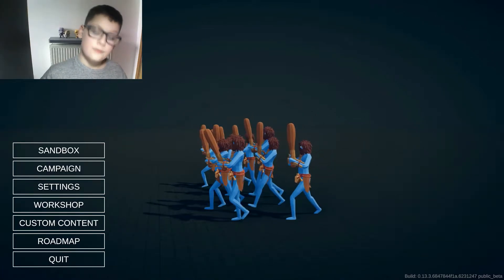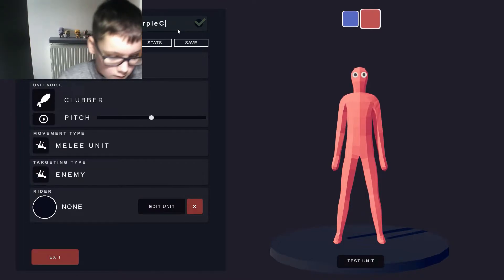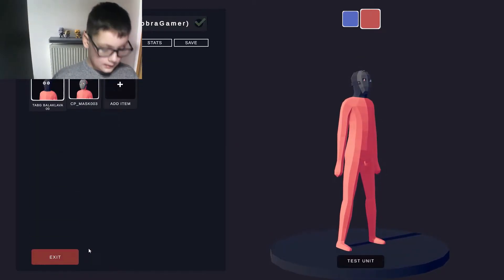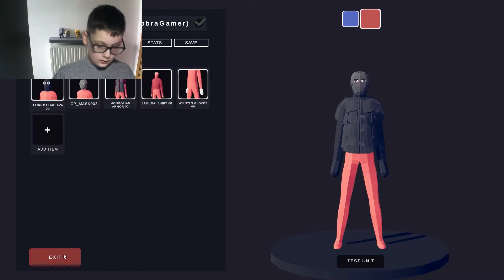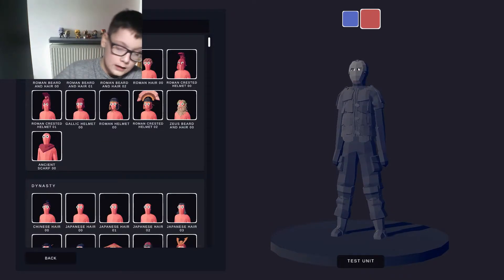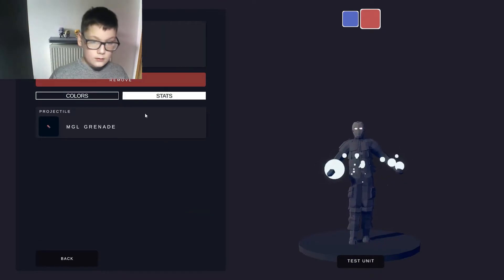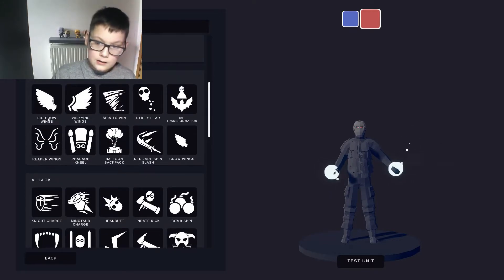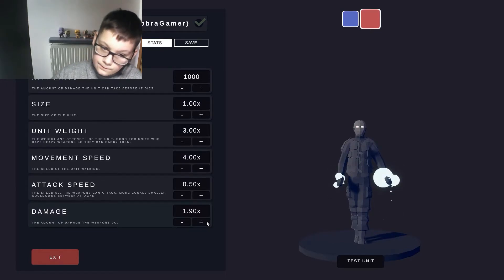Making War Machine in TABS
In this video I will Be making War Machine from the MCU in TABS. You can follow along if you want!